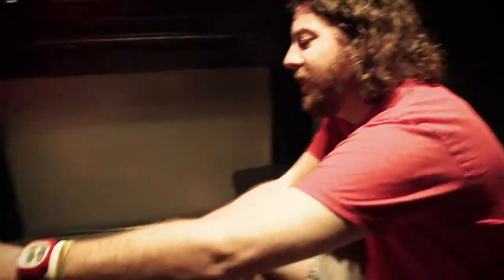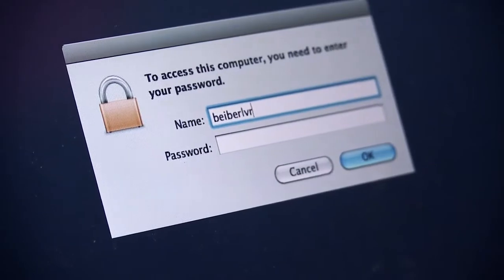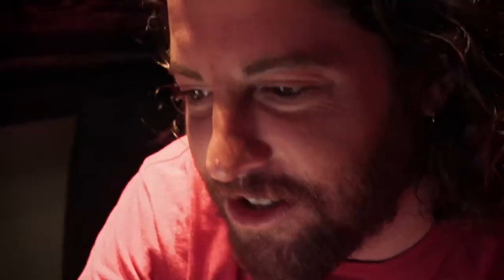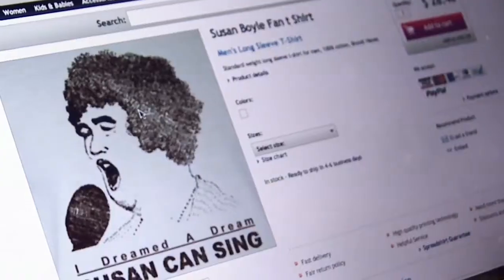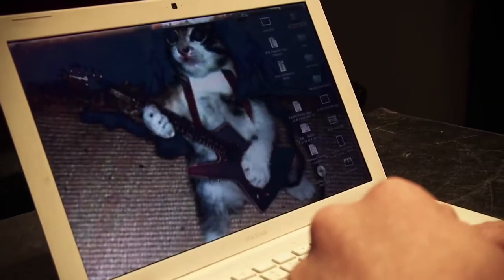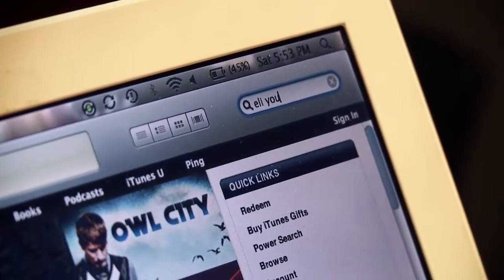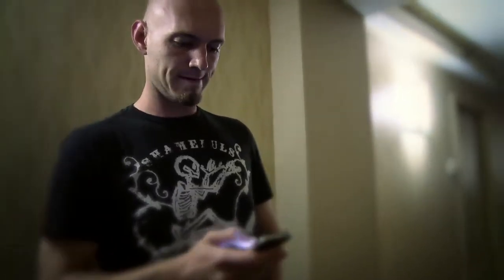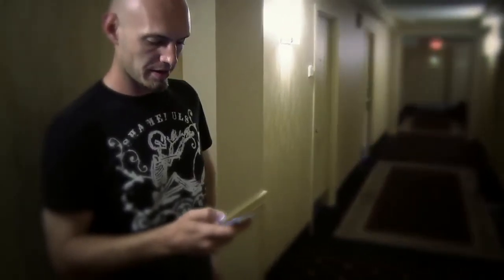EYB TV - Where Else Can You Buy Life At Best? (Available Aug. 16th)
Mike, James, Jon, and Chris have some suggestions on where you can buy the new album, Life At Best, besides in stores.

Written and Directed by Isaac "Tub-O" Deitz